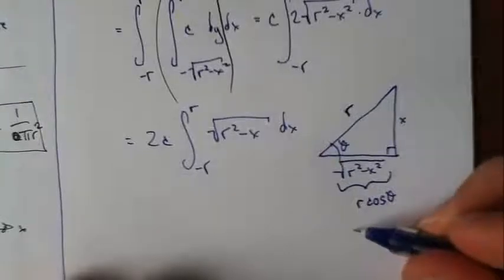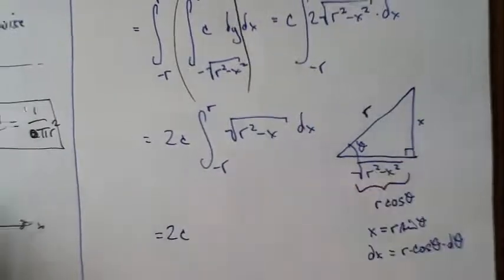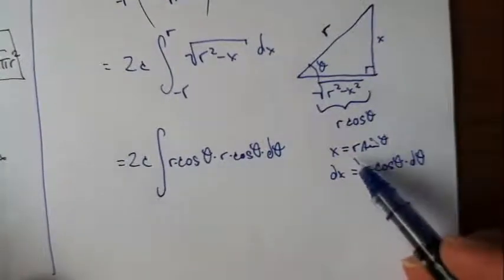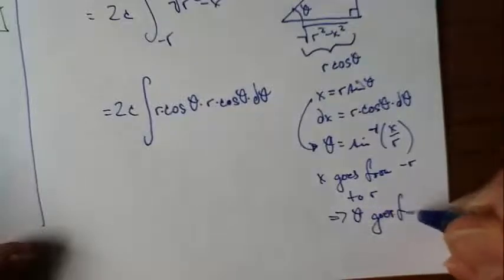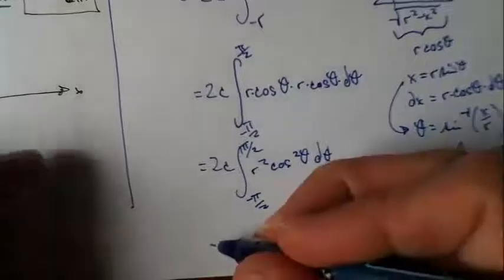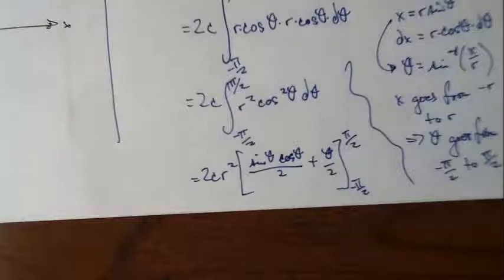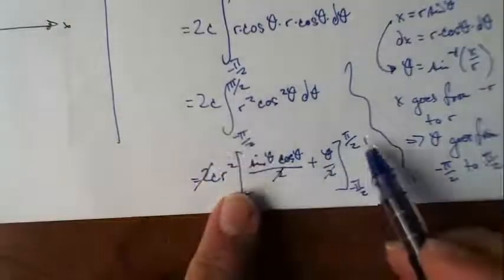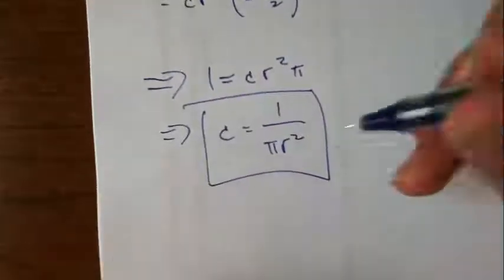Marginal and Conditional Distributions 4